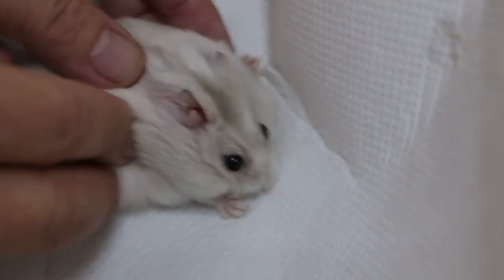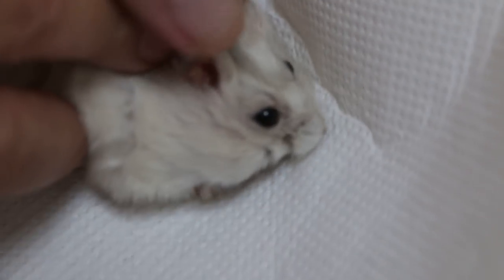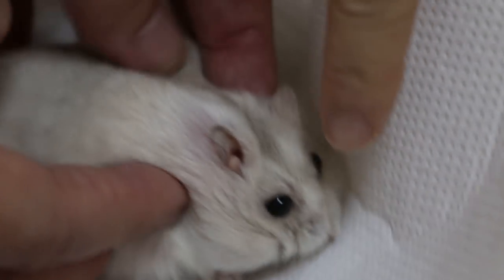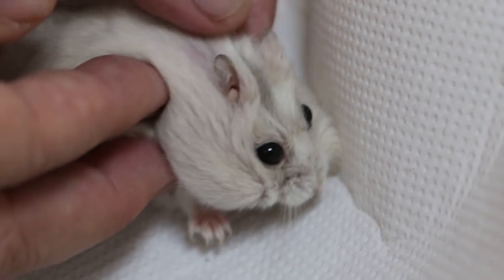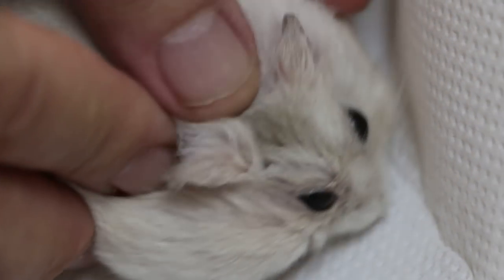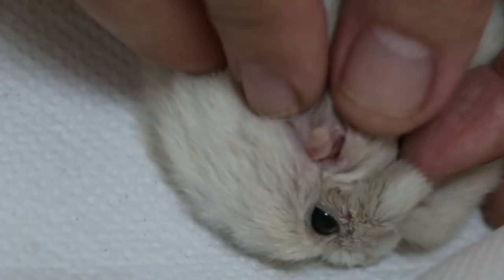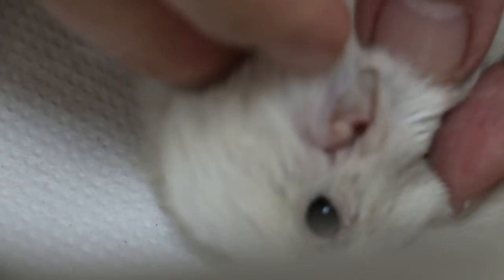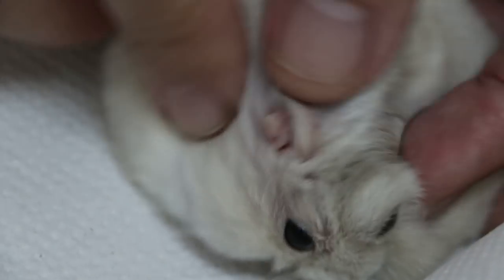The dwarf hamster has a right ear lump and reddish right eye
20 Jan 2019. Sunday.
Surgical excision of the right ear lump which has been irritating the hamster caused him to scratch the lump and the eye resolved this problem of sore right eye.